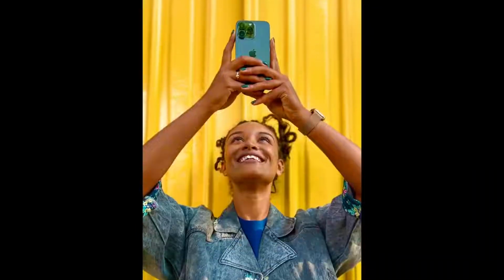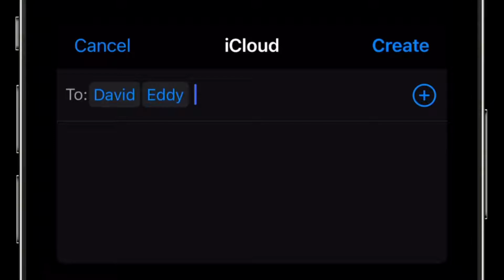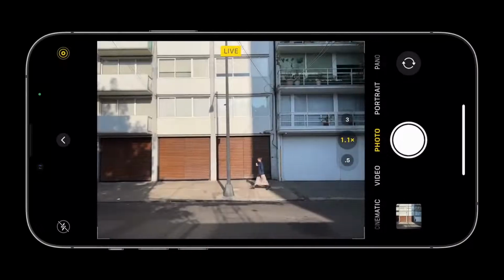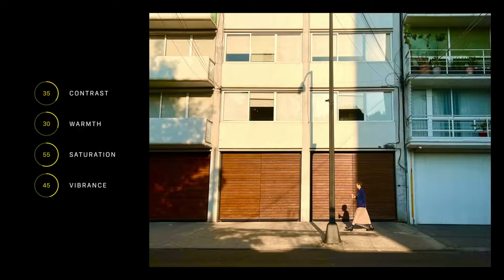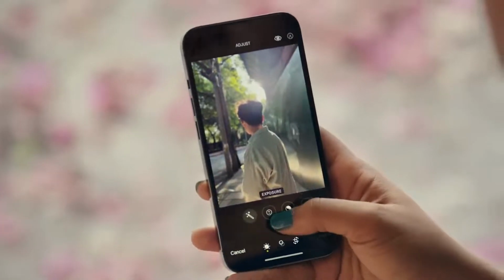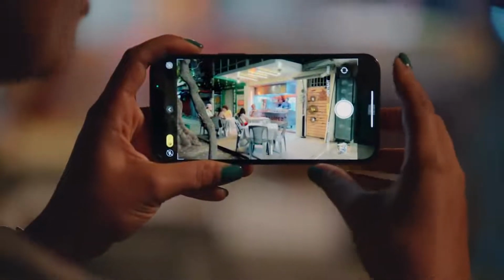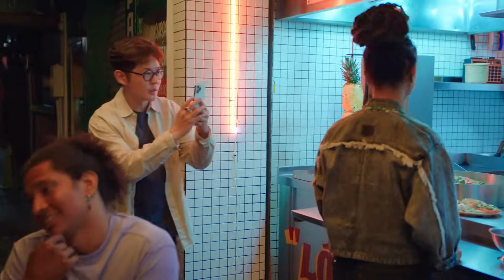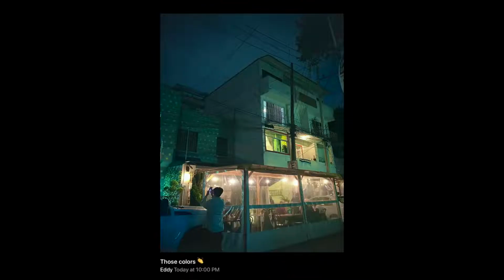iPhone shoot dramatic shoot